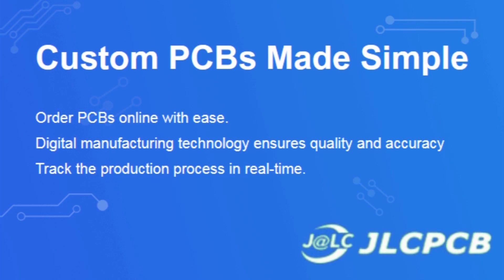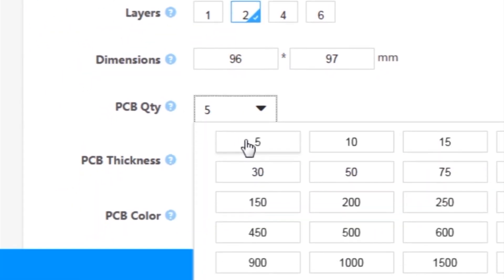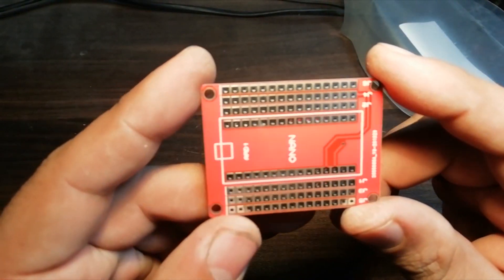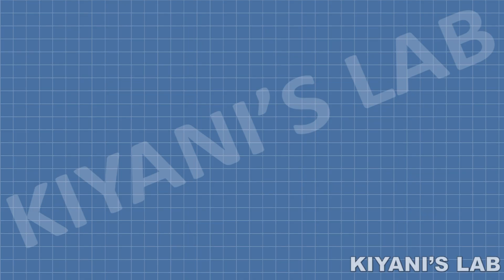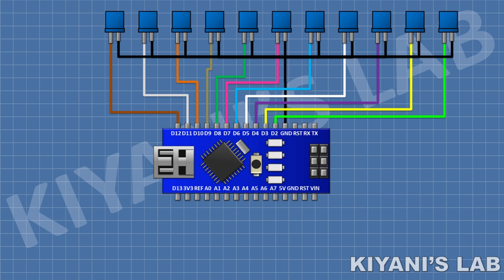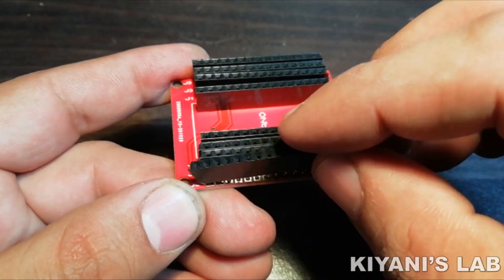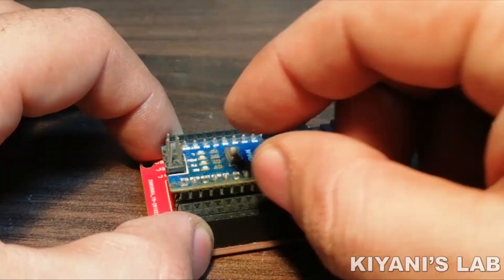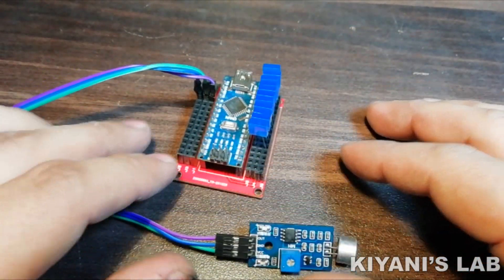How To Make Music Reactive Light | DIY LED Music Visualizer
best regards

Components:

1 X Arduino Nano

1 X Mic Sensor

11 X LEDS

Useful Tools

3d printer